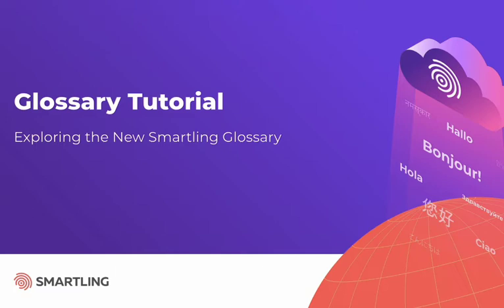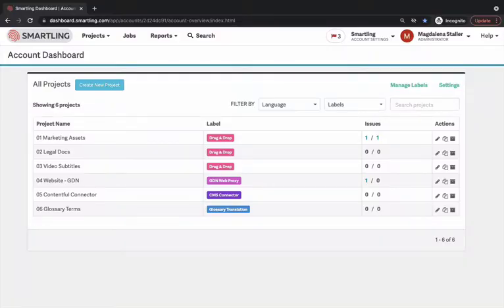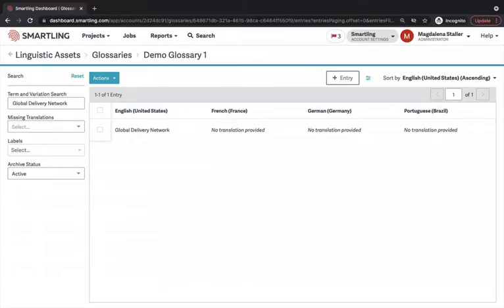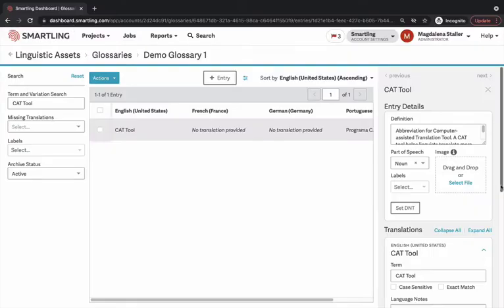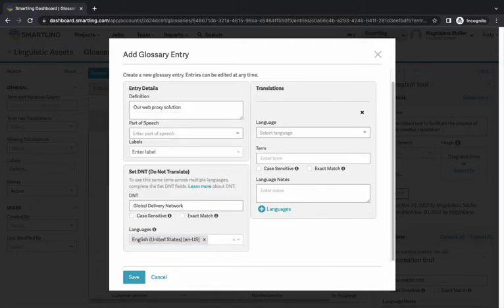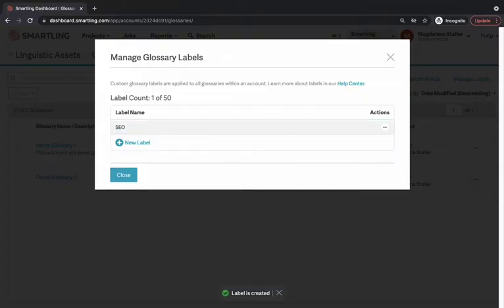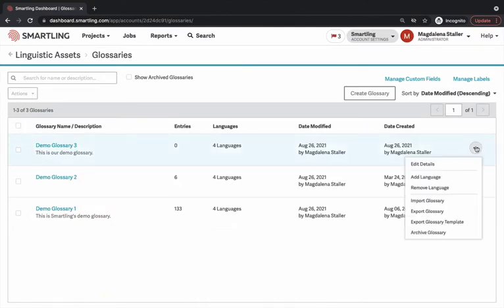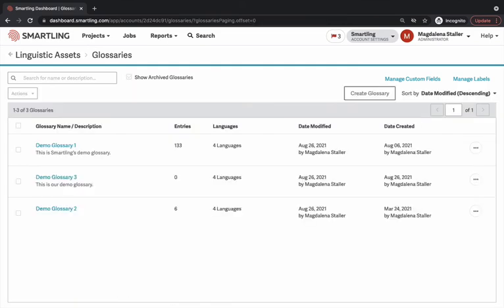Glossary Tutorial: The New Smartling Glossary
Timestamps:

1. Introduction:
What is a glossary? 00:13
How does a glossary work in Smartling? 00:48
Benefits of having a good glossary 02:41

2. Demo:
Access your glossary list 03:29
Customize your glossary view 04:37
View & edit glossary entries 06:09
Visual context: 06:43
Set DNT (Do Not Translate) 07:14
Add approved translations (Multi-directional translations) 09:10
Term Variations & Language Notes 09:58
Example strings 10:31
Add a new glossary entry 11:13
Custom fields 12:51
Labels 14:43
Edit & import glossary entries in bulk 16:21
Create & import a new glossary 17:39
Archive & unarchive glossary entries 19:32
Archive & unarchive a glossary 20:19

3. Help & further information 21:38